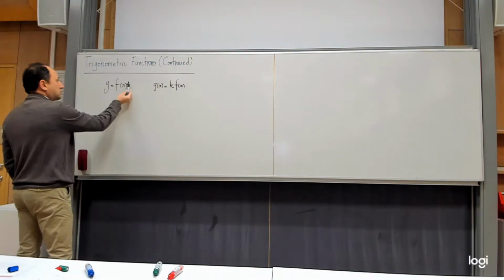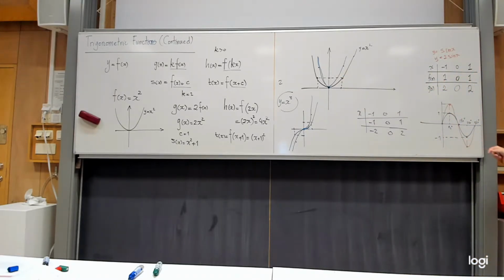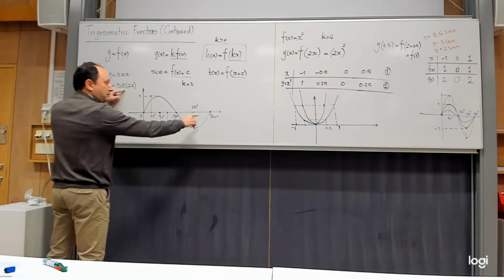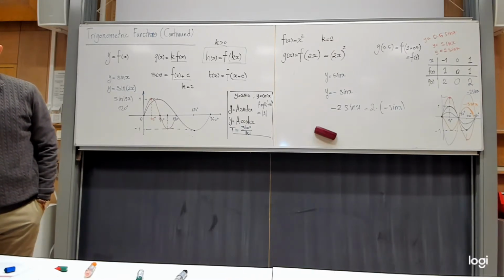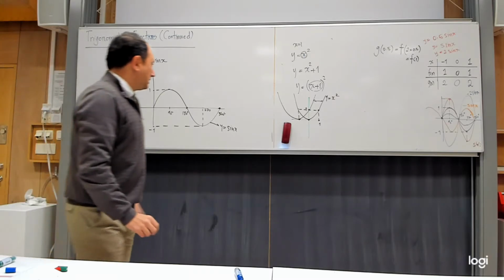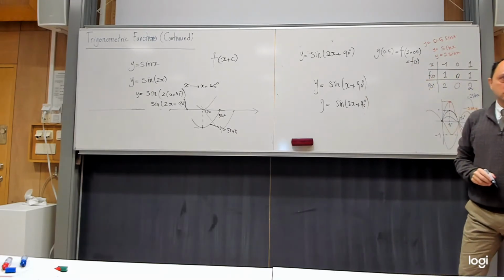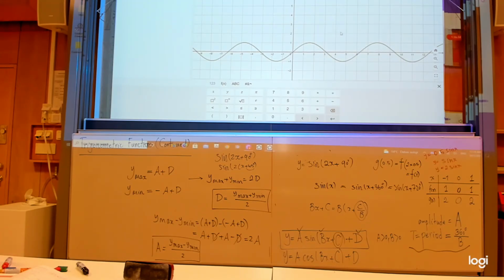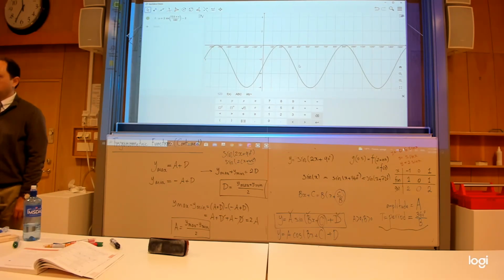Matematik 4, Trigonometry, Part 10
This video is about how the graph of a function y=f(x) is related to the graphs of functions y=kf(x), y=f(kx), y=f(x)+k, and y=f(x+k).